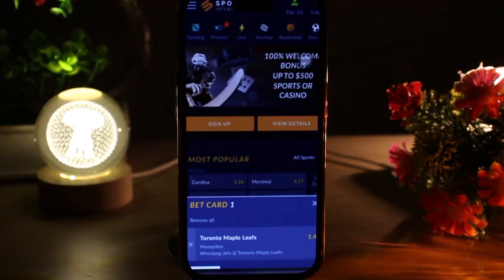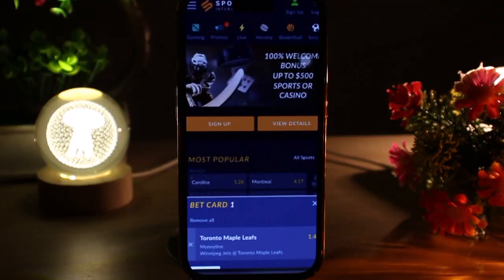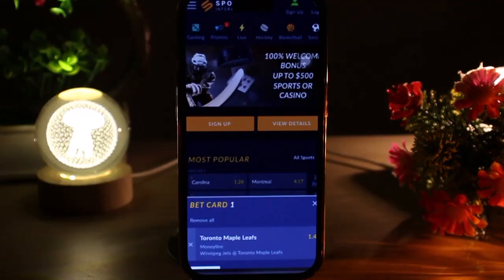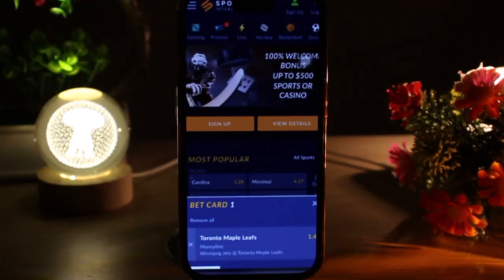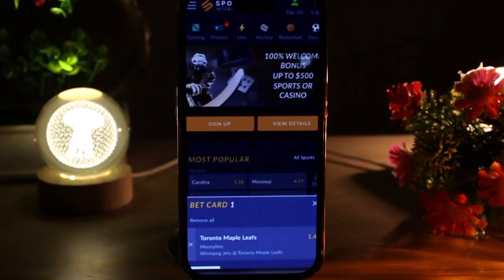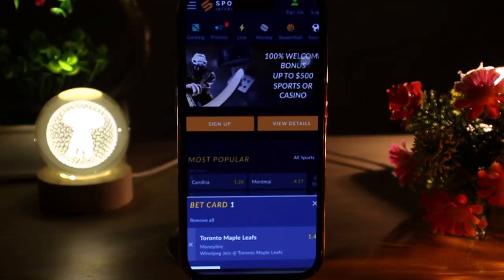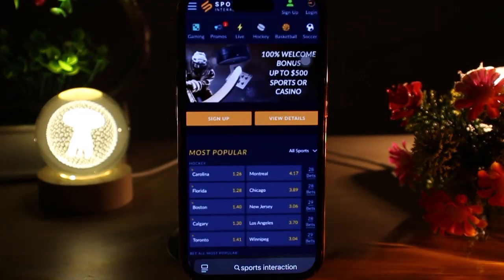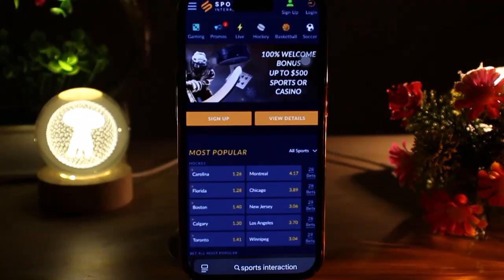What Is the Sports Interaction App and How to Use It - Here's How You Can Do It // 2025 Edition